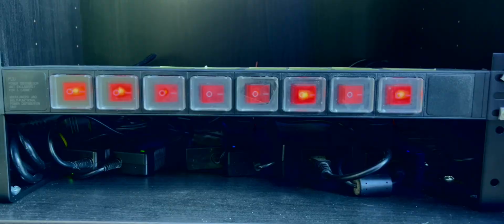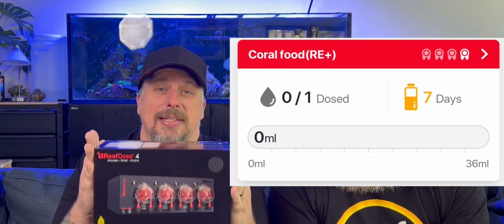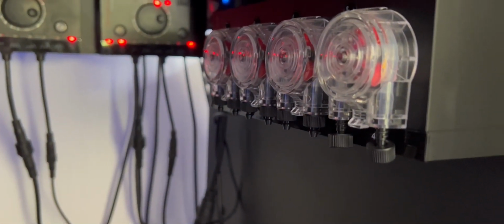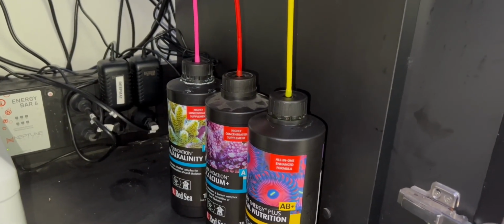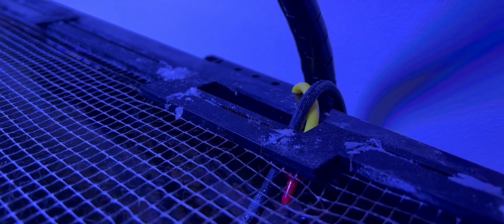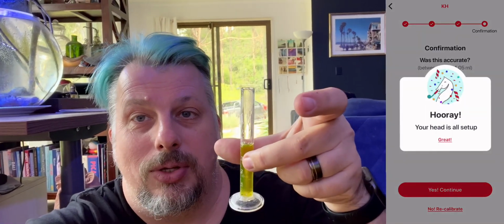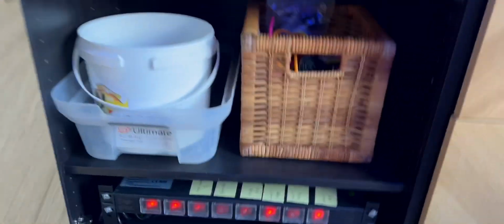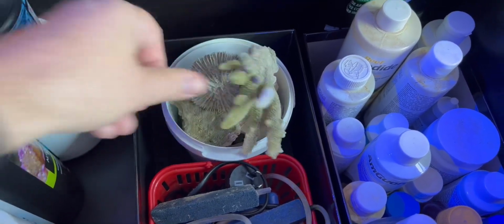We Install a Red Sea Doser 4 | Red Sea Reefer 3XL 900 | 240 gallon Mixed Reef Tank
This week we install a Red Sea Doser 4 on our 240 gallon mixed reef tank. We hope you enjoy the episode!

** Shirts and stickers available at twogayreefers.com **

Our Reefing Kit